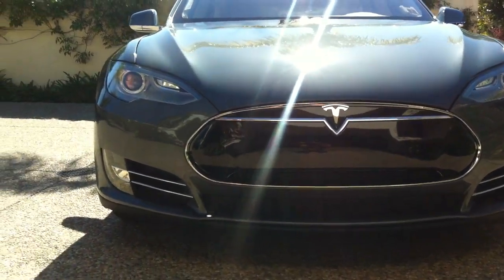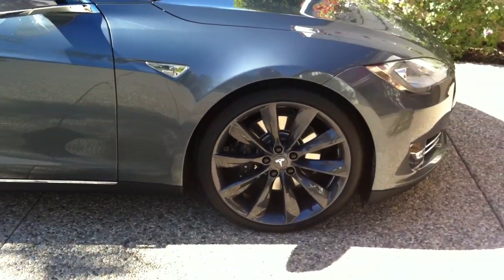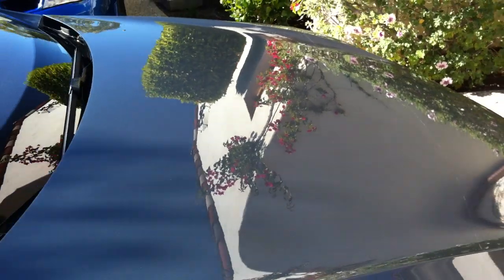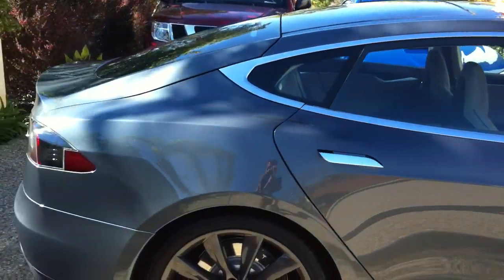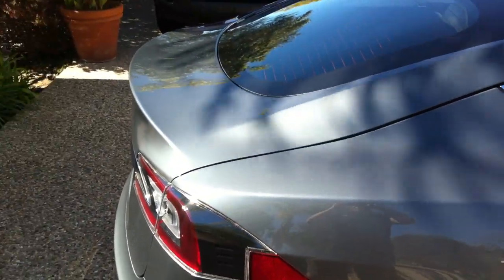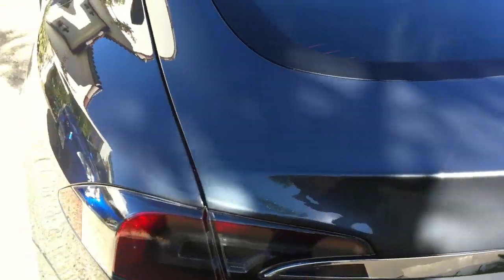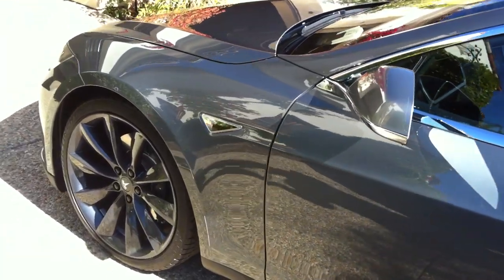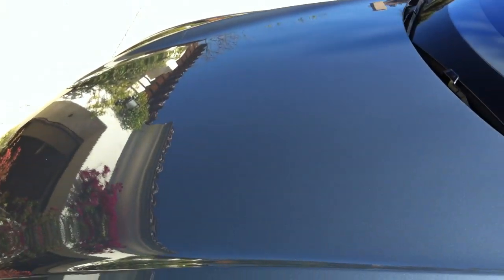My Favorite Tesla Model S Color Combo - Elite Finish Detailing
Wes Walz, of Elite Finish Detailing brings youl yet another Tesla Model S! This is Wes' favorite color combo!